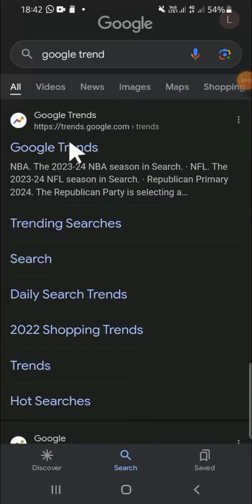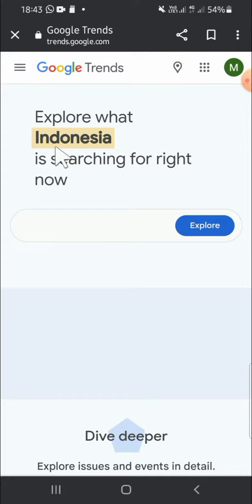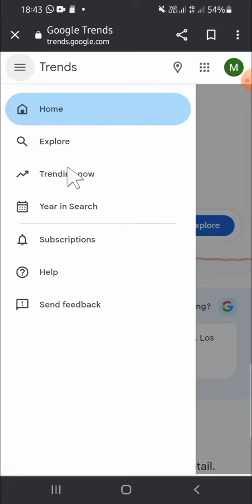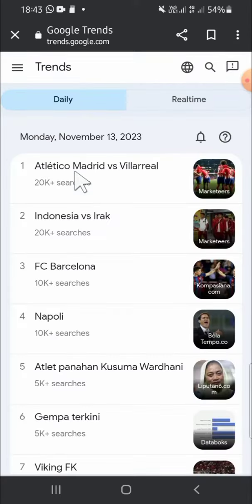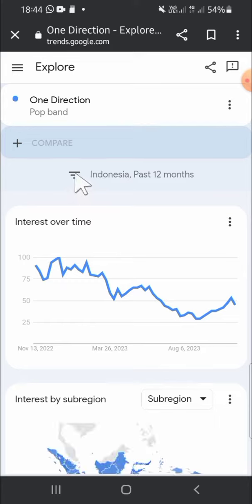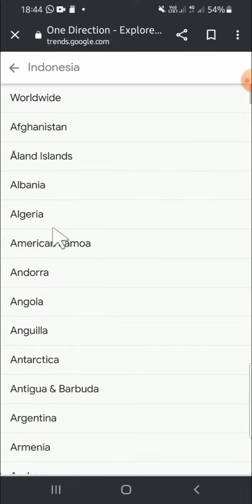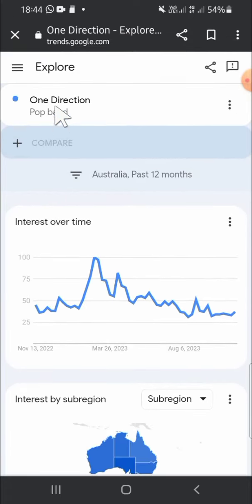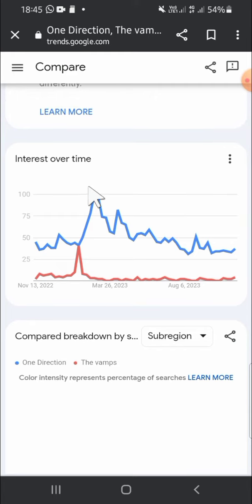What is the Trending Now? How to Use Google Trending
Curious about the latest buzz and what's trending around the globe? Look no further! In this video, we're delving into the fascinating world of Google Trends, your ultimate tool for staying up-to-date with the hottest topics, searches, and viral content.